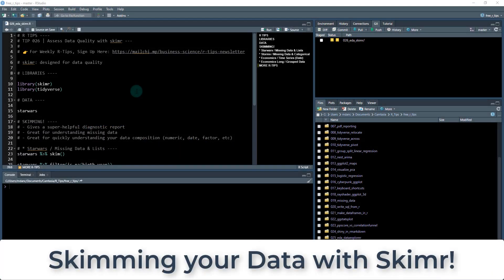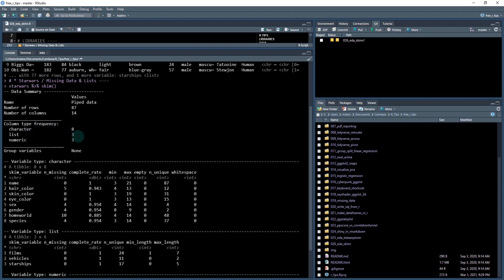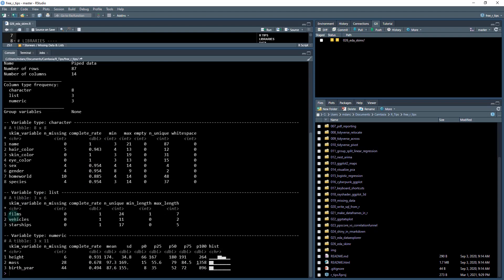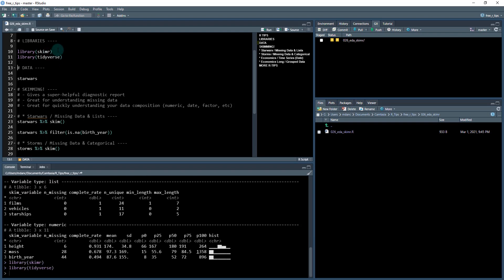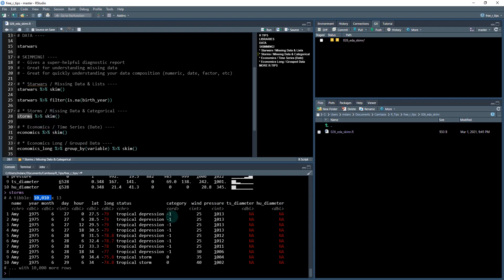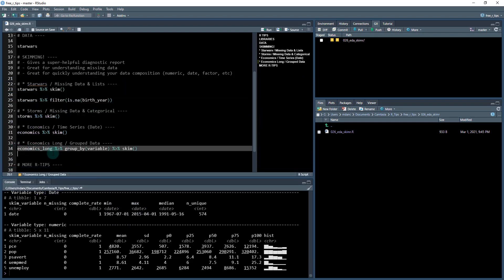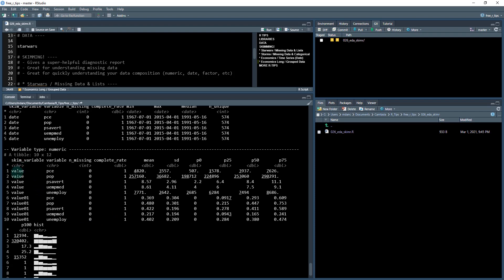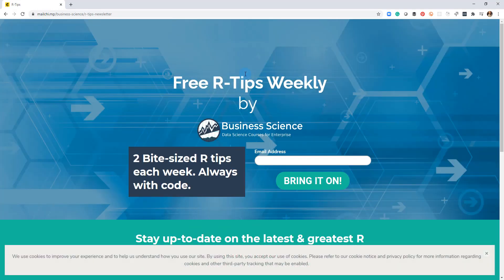skimr: quickly profile data in R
Did you know that R has AWESOME libraries to assess data quality? Yep, it's called skimr.

Skimr is my go-to R package for FAST DATA QUALITY ASSESSMENT. And, Skimr is my 1st step in Exploratory Data Analysis (EDA) - before I do anything else, I check data quality with skimr.

Tired of SLOW OR STAGNANT data science learning?

e-learning programs are costing you months.

Your career can't afford it. Take action. Get your dream job or next promotion now!

THESE COURSES WILL SKYROCKET 🚀 YOUR CAREER IN WEEKS:
📘 My Beginner Data Science Course (Don't waste time, take this course)